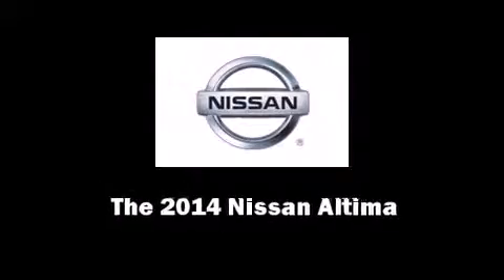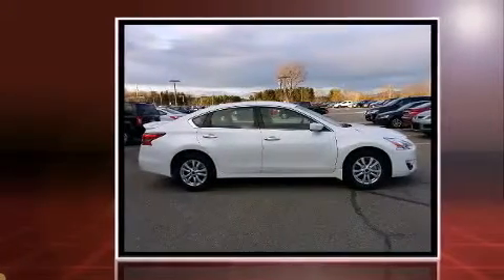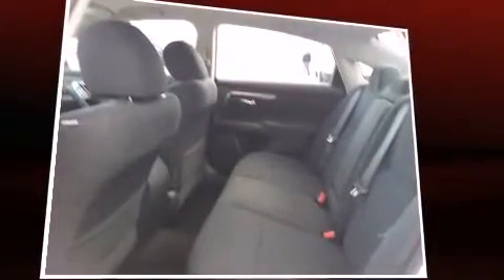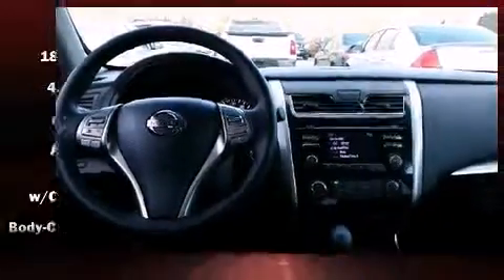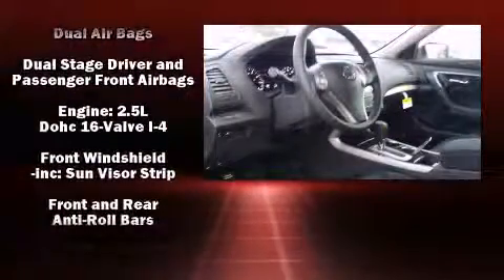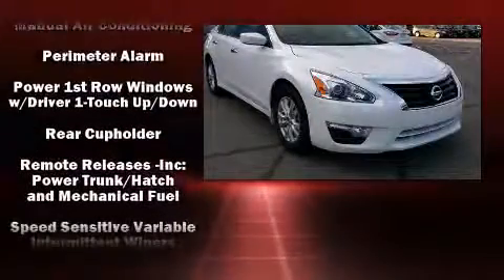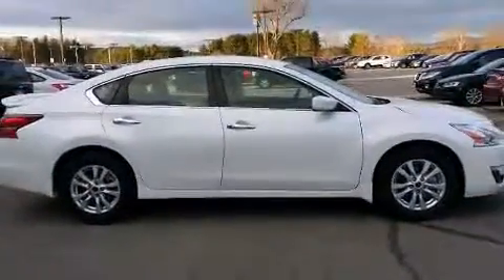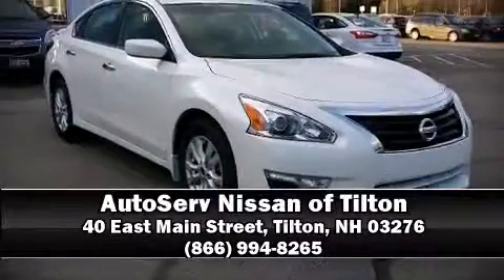2014 Nissan Altima 2.5 in Tilton, NH 03276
Sensibility and practicality define the 2014 Nissan Altima. This 4 door, 5 passenger sedan is waiting for you to take home! Under the hood you'll find a 4 cylinder engine with more than 170 horsepower, and for added security, dynamic Stability Control supplements the drivetrain. Nissan prioritized fit and finish as evidenced by: delay-off headlights, speed sensitive wipers, an outside temperature display, front bucket seats, power door mirrors, power windows, and 1-touch window functionality. Audio features include a CD player with MP3 capability, steering wheel mounted audio controls, and 4 speakers, providing excellent sound throughout the cabin. Nissan ensures the safety and security of its passengers with equipment such as: head curtain airbags, front SIDE impact airbags, traction control, brake assist, a security system, and 4 wheel disc brakes with ABS. This car was designed with safety in mind, allowing you to drive with even greater assurance. Our aim is to provide our customers with the best prices and service at all times. Stop by our dealership or give us a call for more information.